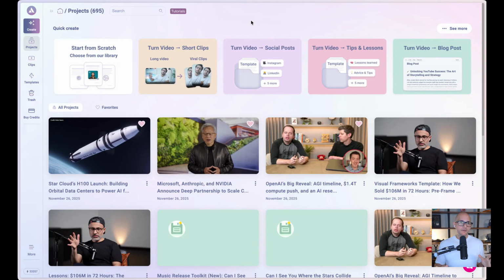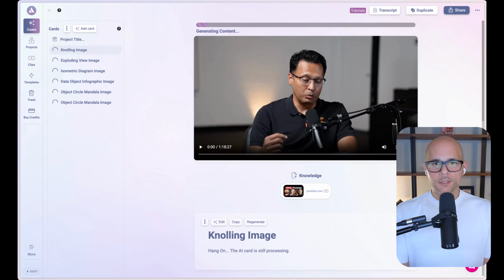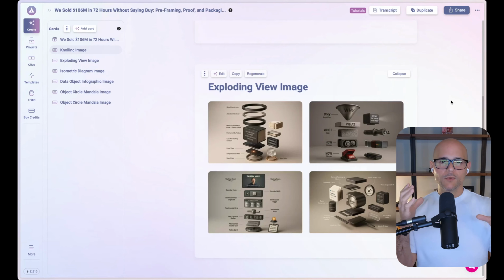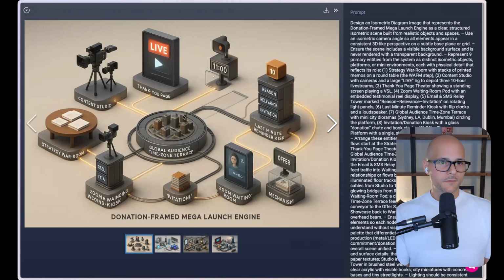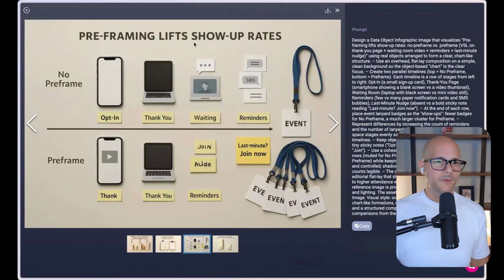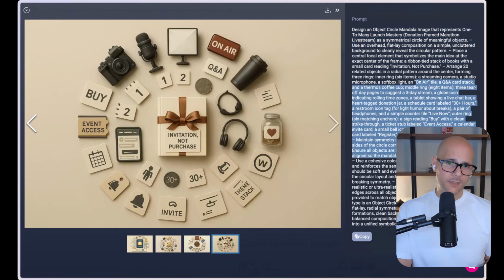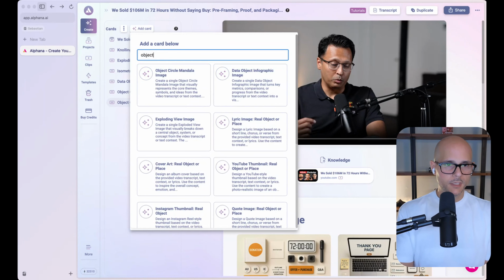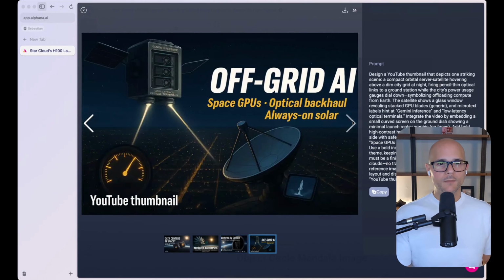Turn One Video Into Five High-Impact Visual Frameworks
Sebastian Mourra, CEO and cofounder of Alphana, shows creators how to turn one video, podcast, or blog post into many visuals. He covers five frameworks: a nulling image, an exploded view, an isometric diagram, a data object infographic, and an object circle mandala. Using Alphana, he uploads source content, edits prompts, and adds brand colors or reference images to get on-brand results. The key message: most creators leave value on the table. With Alphana, you can repurpose one recording into a full visual toolkit, save time, and grow your audience.

Takeaways
- Nulling image: overhead layout of meaningful objects and ideas.
- Exploded view: shows a system’s parts and how they connect.
- Isometric diagram: maps workflows and ecosystems in 3D-like scenes.
- Data object infographic: turns numbers and comparisons into visuals.
- Object circle mandala: concepts arranged in a clear circular pattern.
- Works for real products and abstract frameworks alike.
- Make failure unreasonable: 10,000 leads to ensure 100 attendees.
- Test multiple styles; keep the versions that fit best.

Sound Bite:
"Make failure unreasonable."

Chapters
00:00: Turn One Video Into Five Visual Assets with Alphana
02:30: Analyzing a 1h18m Video to Auto-Create Visual Framework Images
08:41: Turn one post into many with Alphana
10:18: Exploded View Image Breaking Down the Donation-Framed Book Launch Engine
10:51: Attention Flywheel
11:21: Make Branded Images and 3D Diagrams from Your Video
16:22: Turning Video into Isometric Diagrams and Data Infographics
19:34: Pre-Framing to Lift Show-Up Rates with Opt-In, Thank You, and Reminders
19:46: Make Failure Unreasonable with Alphana Templates and Object Circle Mandela
23:37: Turning Video into Mandala Flat Lay Images with Smart Prompts
26:16: Exploded Tech Visuals and 3D Isometric Style Variations
28:05: Create 3D, Isometric, and Infographic Images with Alphana Cards
30:39: YouTube Thumbnail Templates, Fonts, and Replays